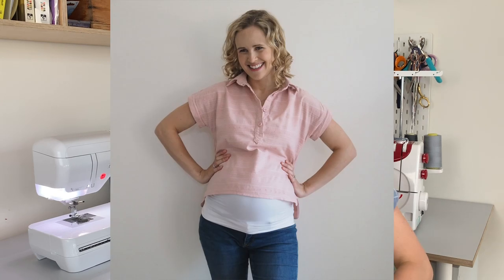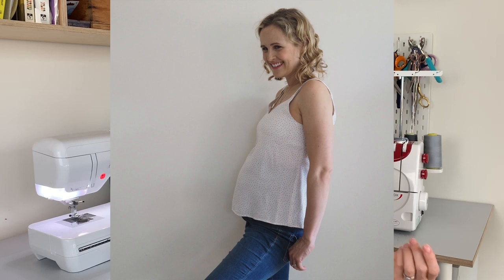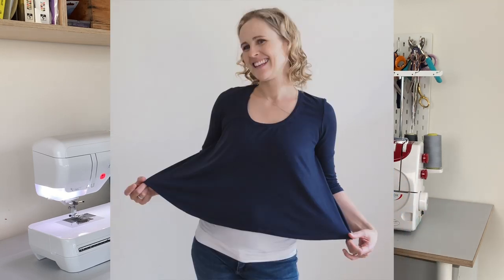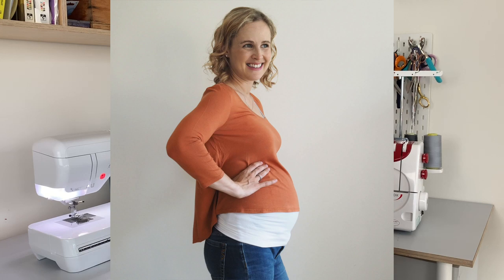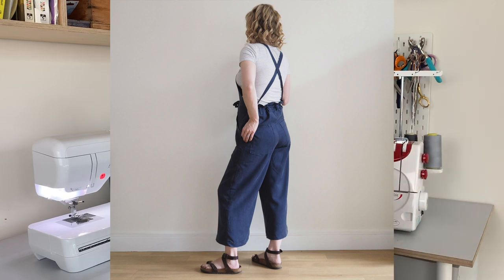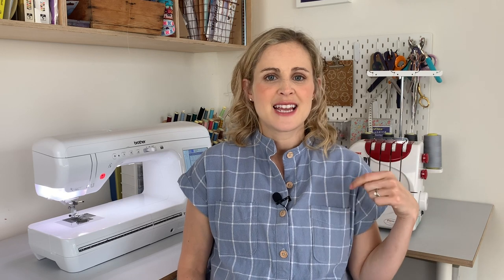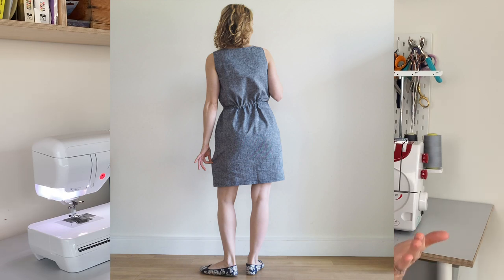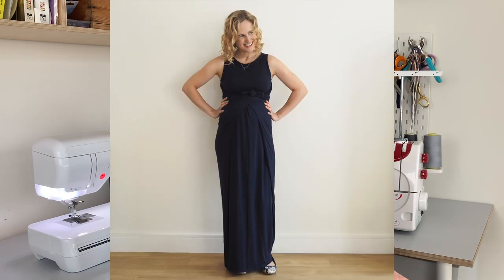Lauren's Guide to non-maternity sewing patterns for a handmade pregnancy wardrobe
In this weeks post I wanted to share with you guys what I’ve been sewing and wearing during this pregnancy. I’ll focus mainly on non-maternity specific sewing patterns that, for me, are versatile enough to still accommodate my changing size without any adjustments to the pattern.
In my last pregnancy I made quite a few maternity specific things and although I did wear them during my pregnancy, I really didn’t feel like wearing them afterwards, which kinda seemed a shame. So my thinking is that if they are not maternity specific patterns then I’ll get more wear out of the garments long term. I could be getting it all wrong, and still not want to wear them afterwards anyway - I’ll let you know when I get there!

Follow this link to my blog post for this video where you can find links to all the patterns that I mention.